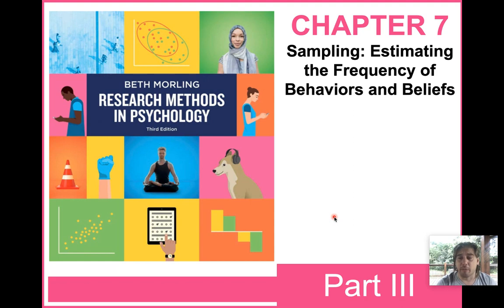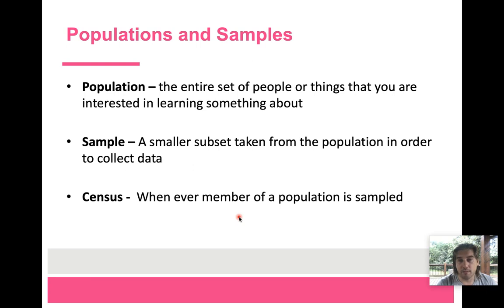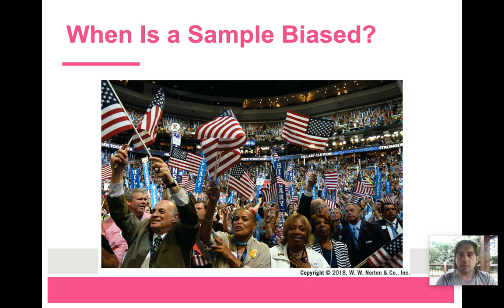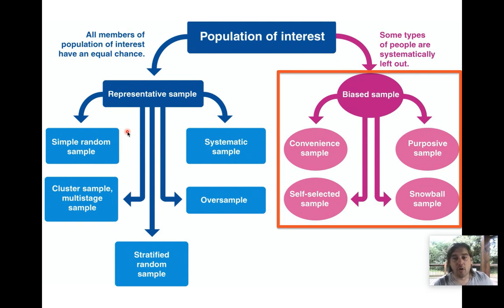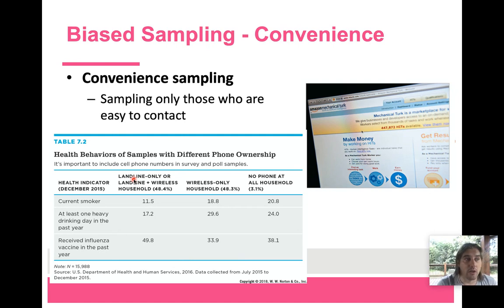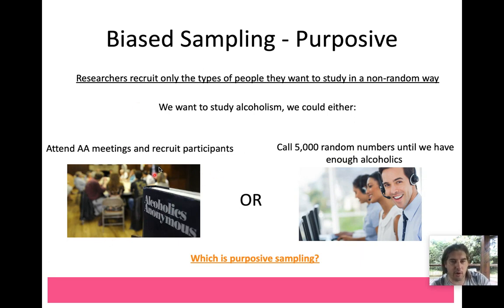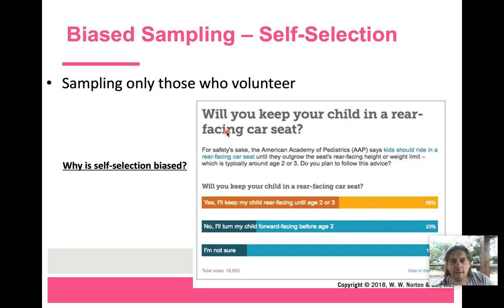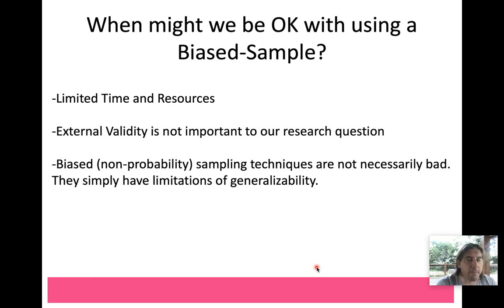3510 Ch. 7 - Part 1